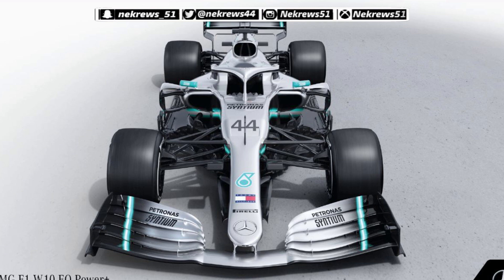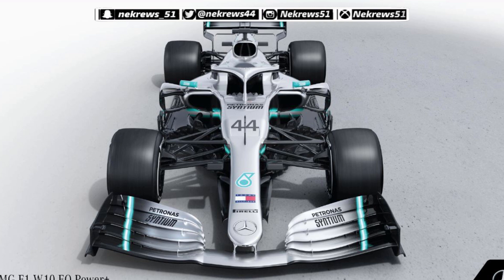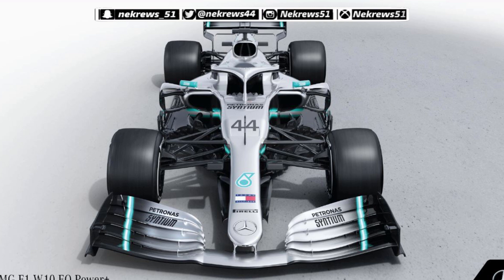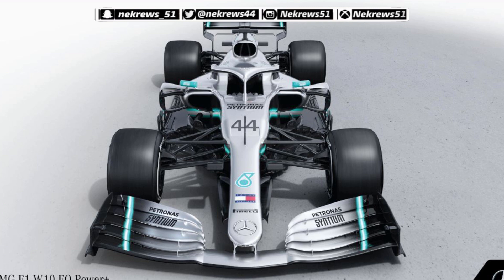F1 2019 Mercedes Official Car Reveal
Today Mercedes have officially revealed there 2019 Mercedes W10 F1 Car

Watch the Full Race Highlights video of the 2018 Australian GP on the official F1 channel:

Watch My Previous Grand Prix Recreation's On F1 2018

/\ FAQs:

Favourite F1 Driver?: Lewis Hamilton & Daniel Ricciardo
Favourite F1 Season?: 2014
Favourite F1 Team?: Mercedes & McLaren
Assists I Use?: All Off
Difficulty?: Ultimate 110%
Damage:? Simulation

/\Outro Music?:
Selena Gomez & Alan Walker - Doesn’t Really Matter

/\Equipment I use:

Capture: Elgato HD60

Thrustmasters TMX Pro (Xbox One & PC)

Thumbnails - Picsart / Photoshop